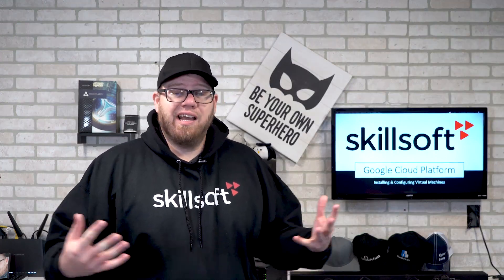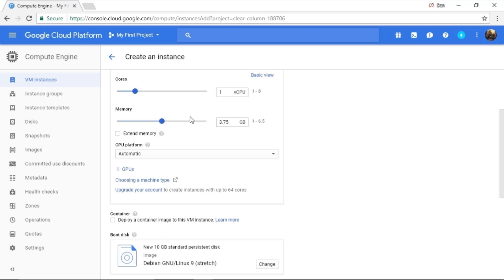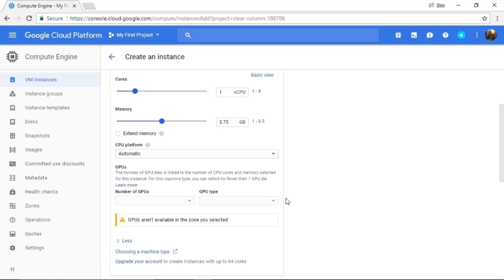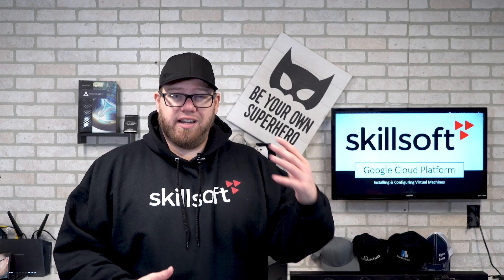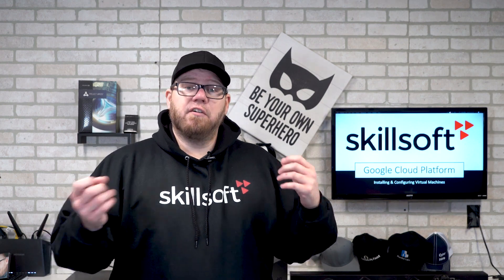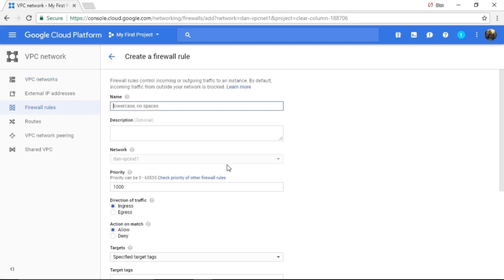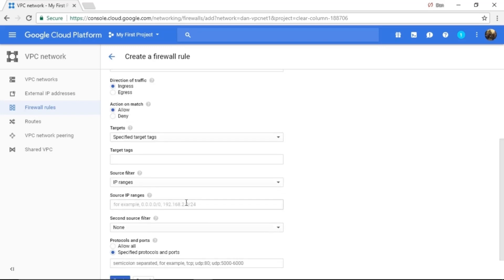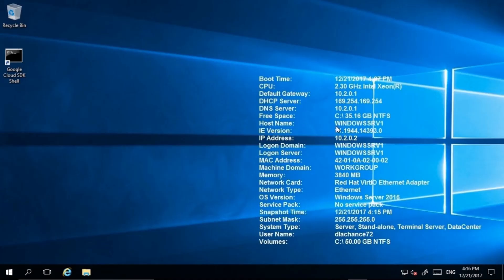Google Cloud Platform Virtual Machine Deployment Course Review on Skillsoft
In today's video we will be covering the Google Cloud Platform from Skillsoft.  I cannot believe how incredibly easy this was to setup for the very first time.  In about a half hour I was able to get my very own Virtual Machine running from the Google Cloud.  Check it out!

Top Recommendations!